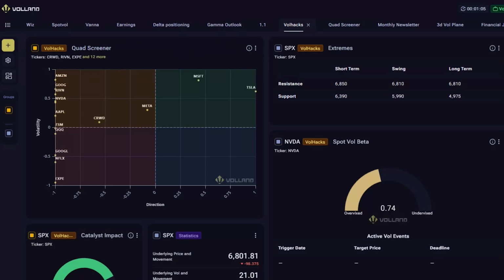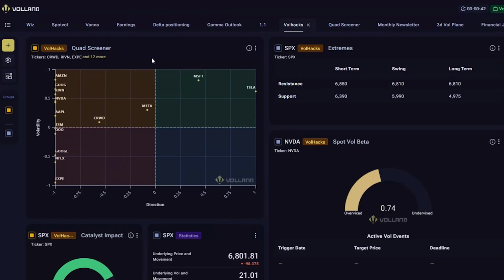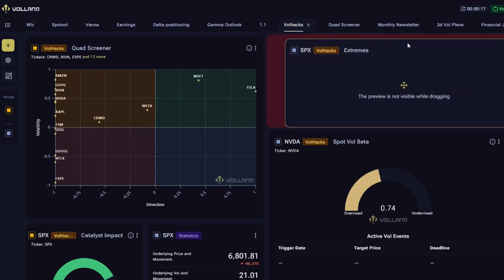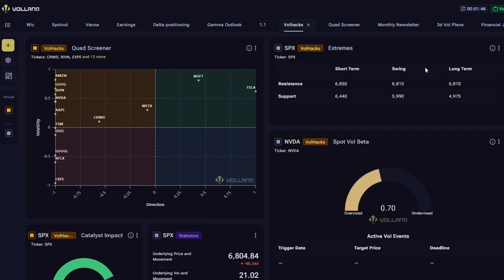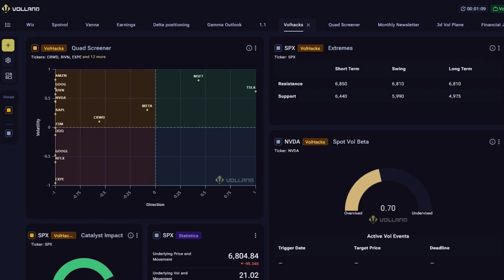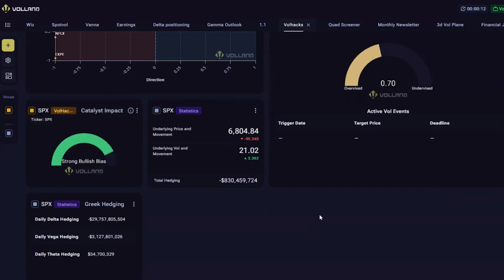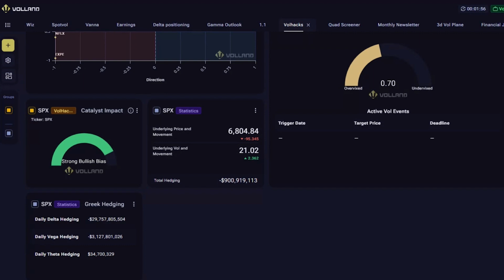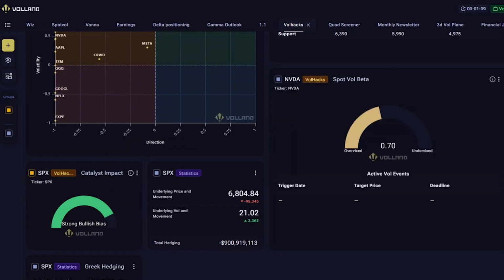VolHacks - Dealer Positioning Widgets - Quad Screener, Catalyst Impact, Spot Vol Beta, Extremes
The VolHacks are a set of widgets available to all tiers of Volland subscribers.

These widgets are designed to introduce Volland data, flatten the learning curve, and provide some useful summations of Volland data for all subscribers.

00:00:17 - Quad Screener - shows the dealer bias for direction and volatility
00:00:36 - Extremes - shows areas of support and resistance based on aggregate vanna levels at those prices
00:02:04 - Catalyst Impact - uses gamma and vanna to determine the return to risk of two equal but opposite catalysts at this moment
00:02:58 - Spot Vol Beta - a gauge showing the deviations between the current and historical spot vol correlation, as well as active vol events

With nearly 1,000 individual equities, ETFs, and indexes covered, Volland is an essential tool for all investors and traders to help forecast option market liquidity.

‼️ Get started learning Volland today for FREE!